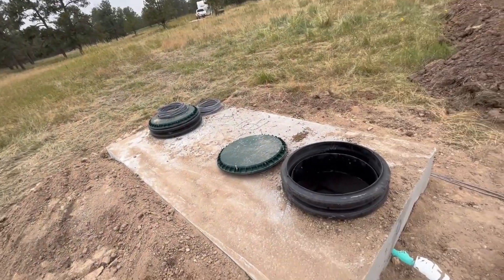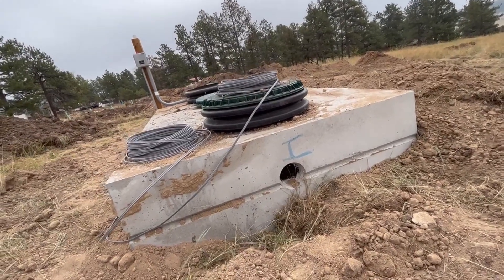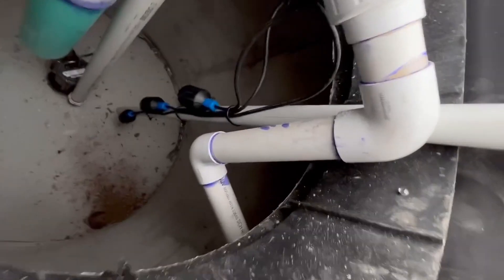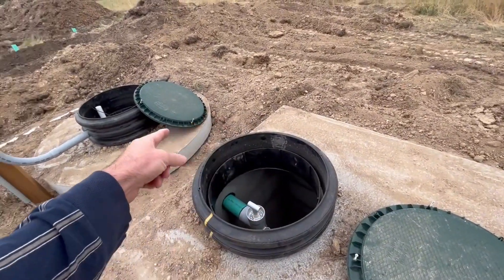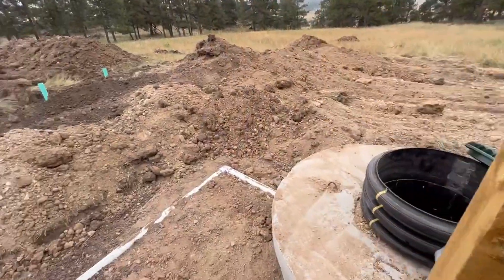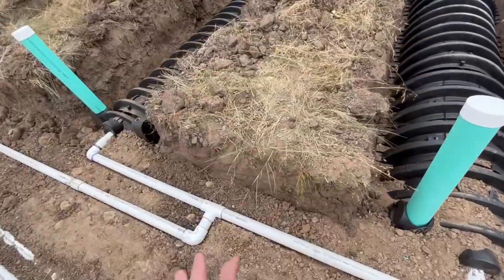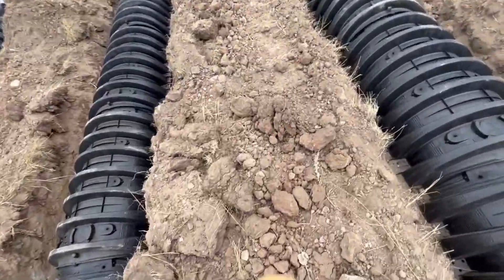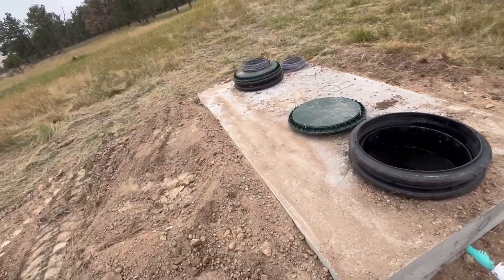How it works: Septic tanks and leach fields | What to do with your crap💩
Join me for an overview and tour of Septic tank and Leach Fields💩

We do cool things in the backyard, like plant seeds, build things, fix our house and yards, plant gardens, jump in the river, sit and do nothing, all kinds of cool stuff.

We'd love to have you join us for a backyard session!